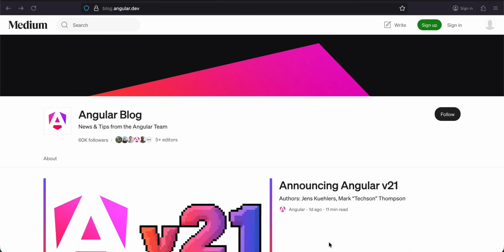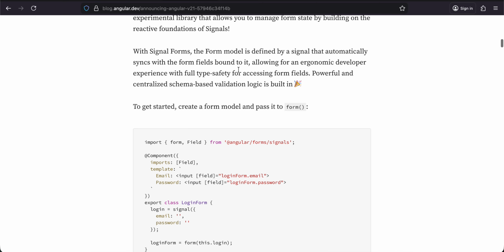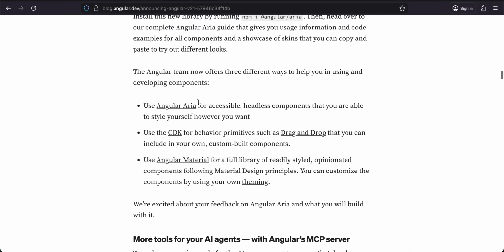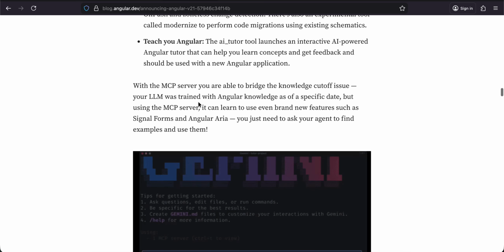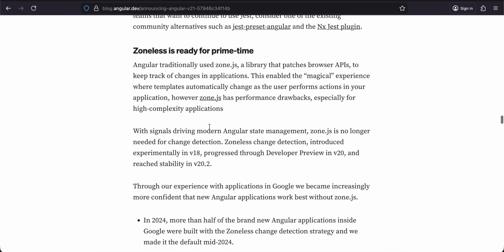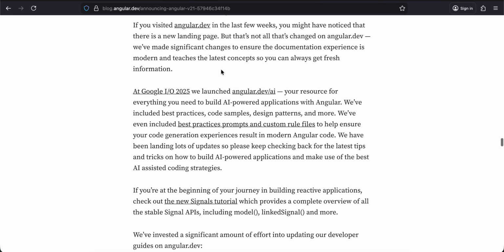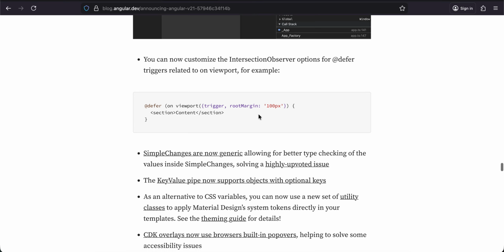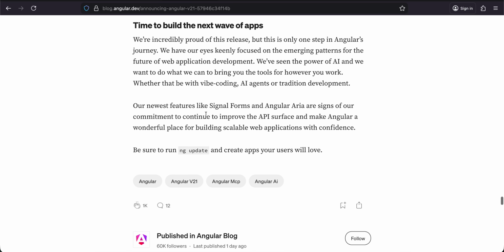Announcing Angular v21